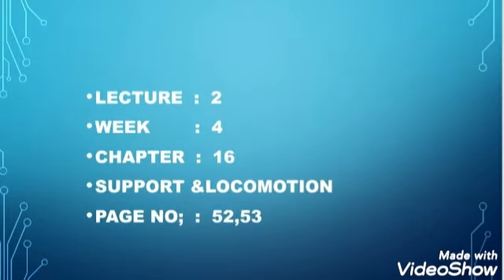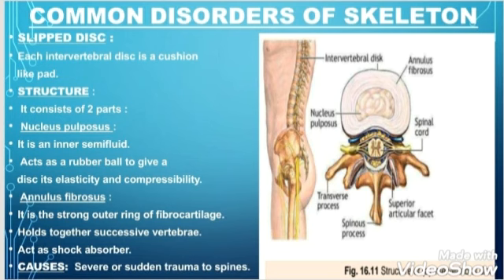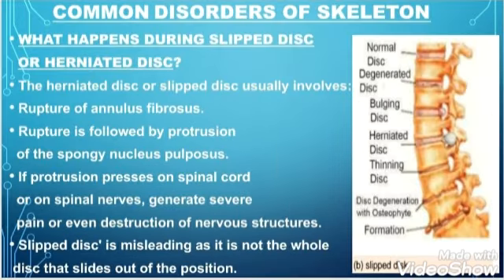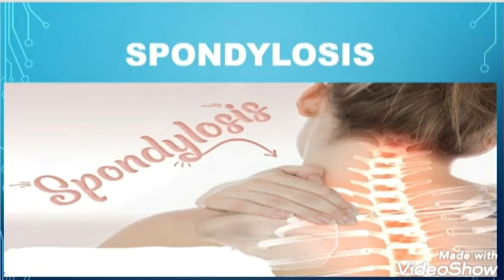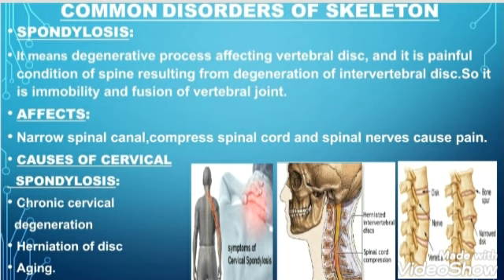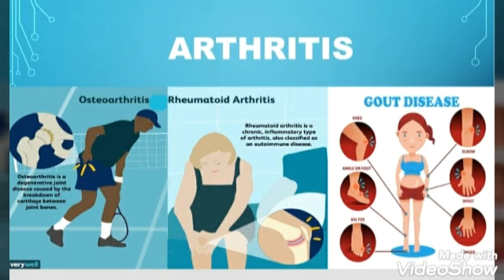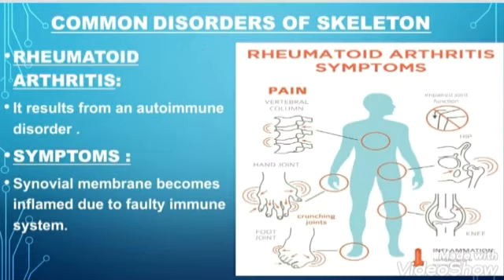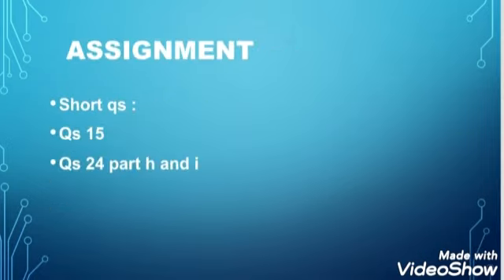Disorders of human skeleton by Maam Beenish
xii biology lecture from support and locomotion